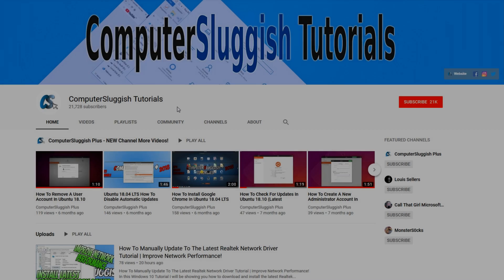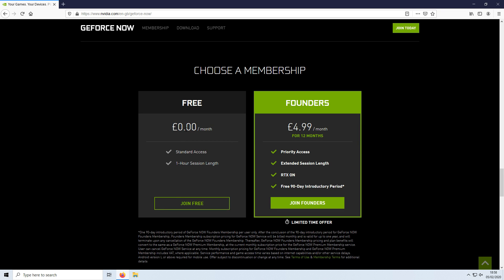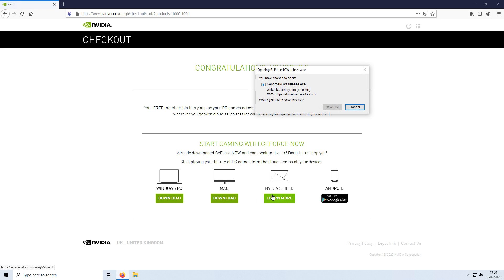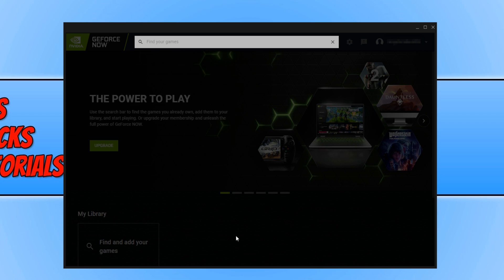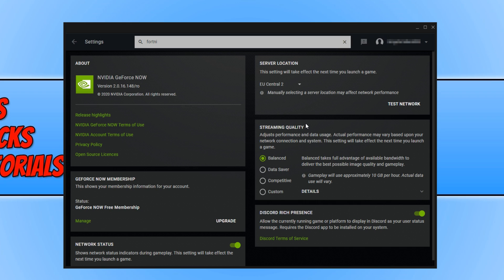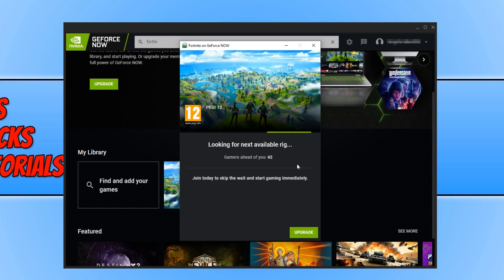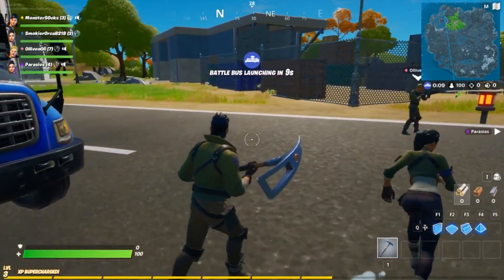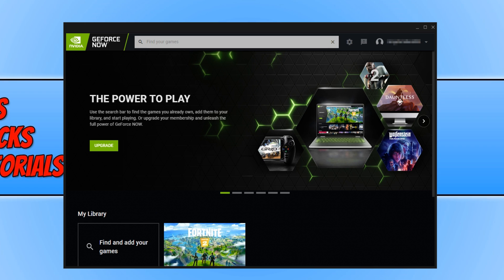How To Install & Setup NVIDIA GeForce Now Tutorial | Stream Games To Your PC In Max Graphics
In this NVIDIA tutorial I will be showing you how to install and set up GeForce Now on your PC. NVIDIA GeForce Now allows you to play your owned games from your library's such as Steam, Battle.net, Epic games and Uplay. If your PC requirements are not quite up to scratch for some of your latest games, by using NVIDIA GeForce Now you can still play along side your friends even if your PC is a bit slow as it will stream the gameplay to your PC with high graphics, which is great.

This is a fantastic way to play RTX graphics enabled on a PC that does not have a NVIDIA RTX graphics card. To be able to play with RTX graphics enabled you will need to have the founders membership for GeForce Now, but regardless this will be a lot cheaper than buying a NVIDIA graphics card.